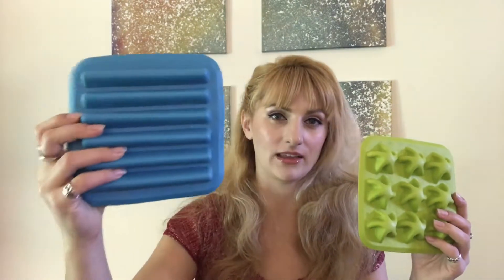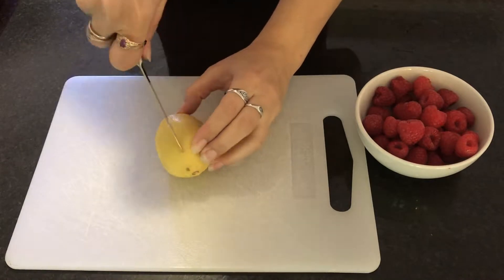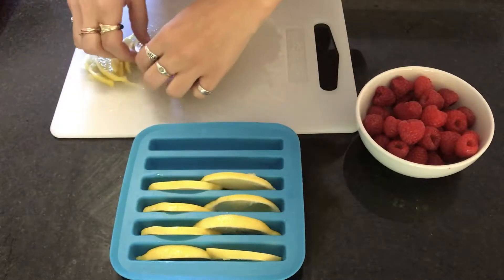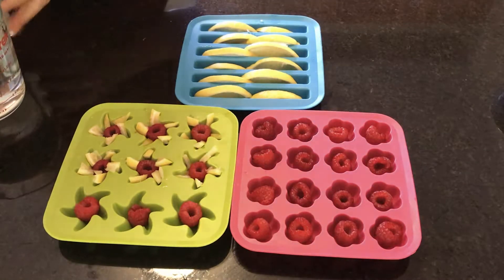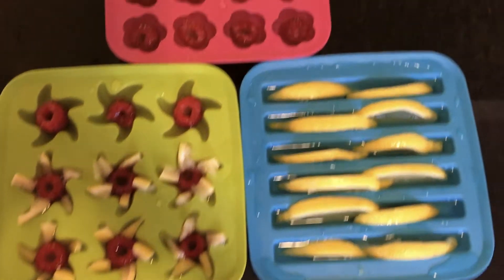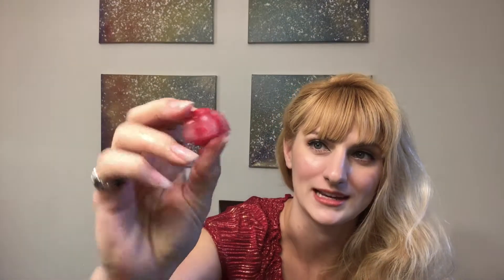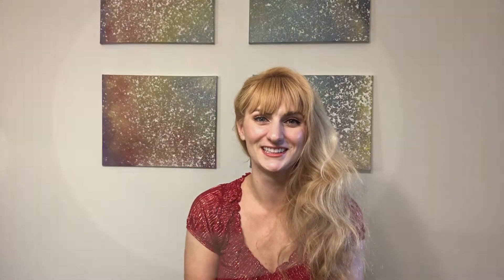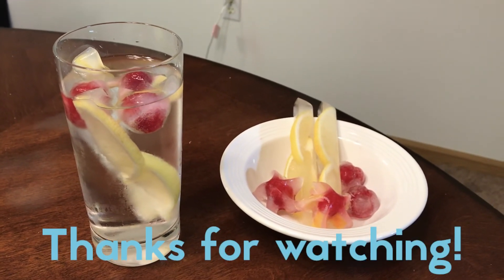Making Decorative Ice with Fruit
Hello Everyone!

We’re making the cutest fruit infused decorative ice today! This super simple DIY is the easiest entertaining hack out there. But the finished result is a beautiful set of fun, festive, fruity ice to grace your guest’s drinks with.

Taking little more time than making normal ice, this easy, creative hosting trick will bring vibrancy to all your beverages. Just by slicing up some vibrant lemon and adding in a handful of  berries, even water looks brighter and more appetizing. You can add these ice cubes to any drink you want to keep cold. As the ice melts the liquid is infused with the yummy flavor of the chosen fruit.

The cool part about this project is that it’s so customizable! There are so many wonderful fruit and veggies and even edible flowers one can freeze into ice for maximum impact. Try cucumber and mint, or flowers. The possibilities are nearly endless.

Which these beautiful decorative ice cubes, your guests will feel special and you’ll look like you put in maximum effort.

Happy Hosting!

Cute Ice Trays

Happy Crafting!